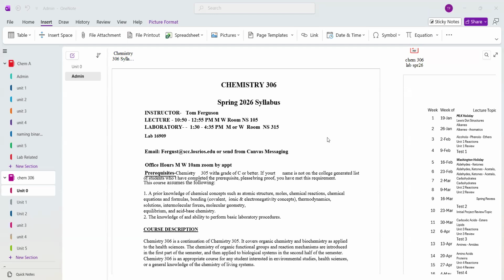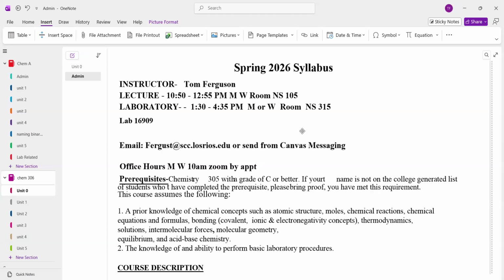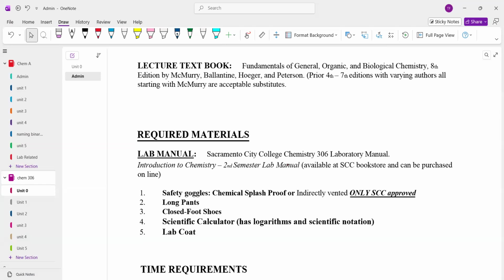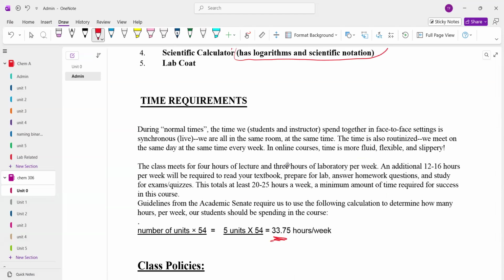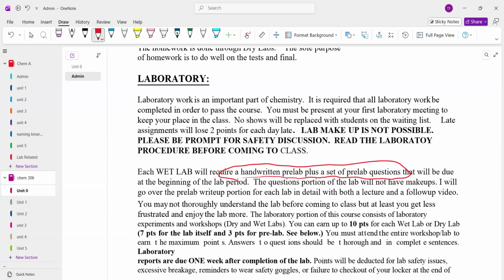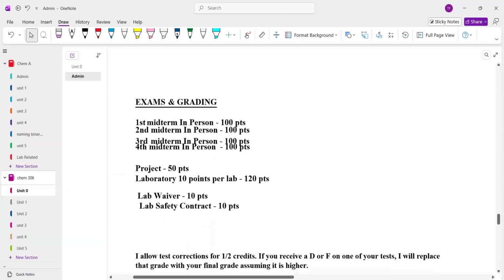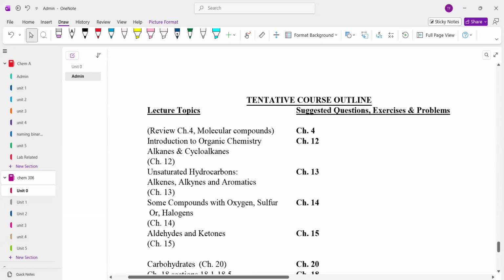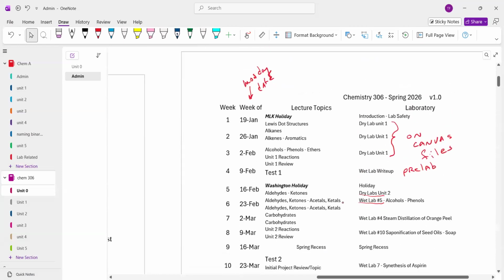Video unit 0 admin 1 21 26